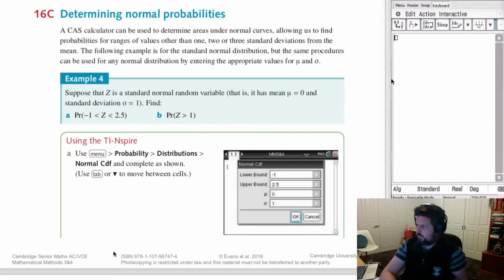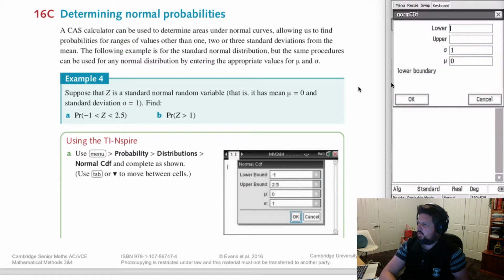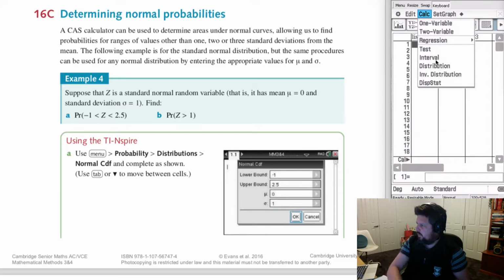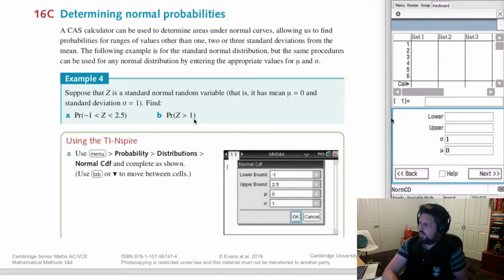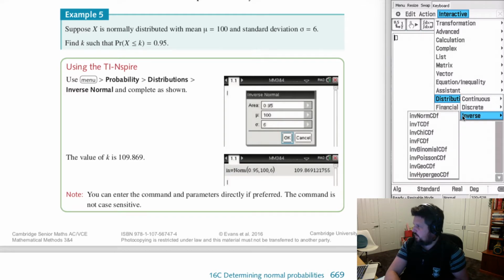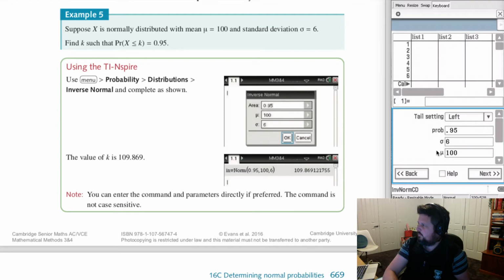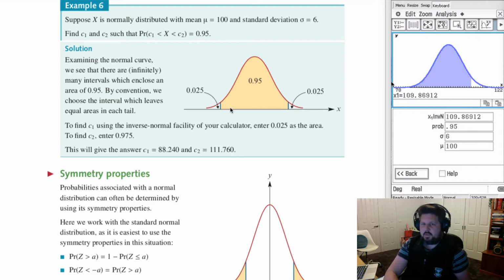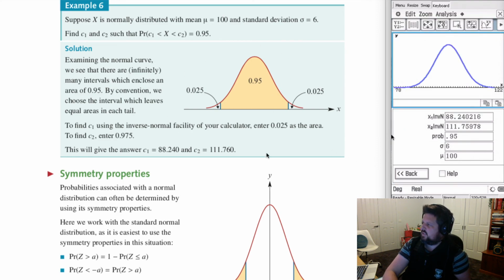Determining normal probabilities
Year 12 Methods Exercise 16C Determining normal probabilities.  This video looks at Using CAS Calculators to work out probabilities for values other than 1, 2 or 3 standard deviations. Textbook: Cambridge Senior Mathematics Australian Curriculum/VCE Mathematical Methods Units 3 & 4 Evans, Lipson, Jones, Greenwood